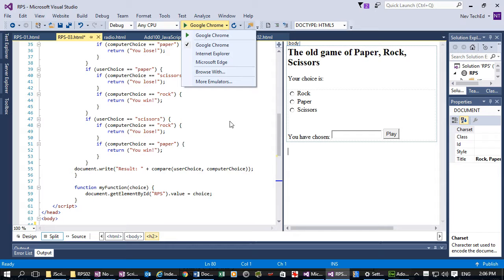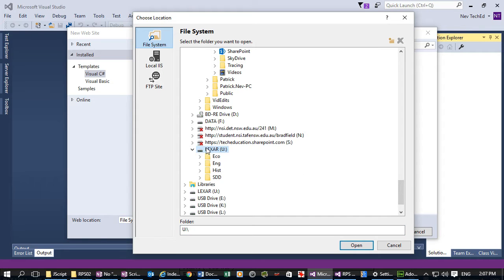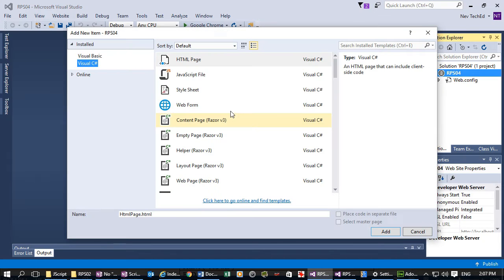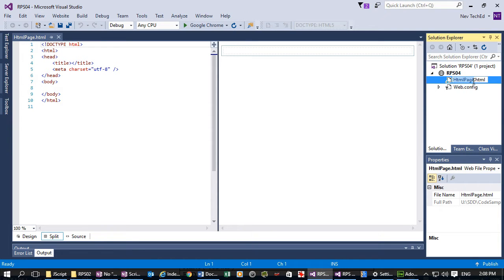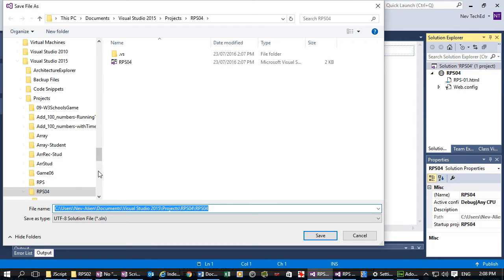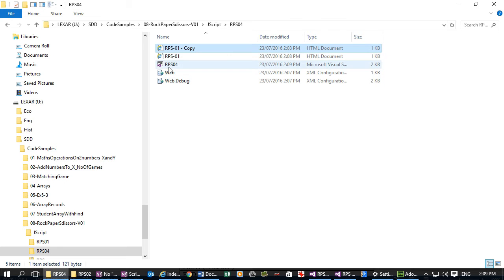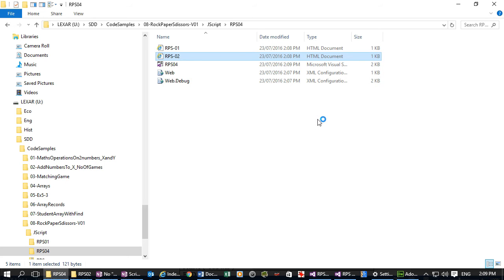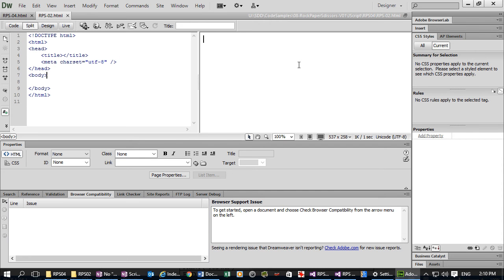01 VS setup4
As a teacher if Software Development and Design in NSW (Australia), I thought this project would allow us to revise the Software Development Cycle and the EBNF for the 3 languages.